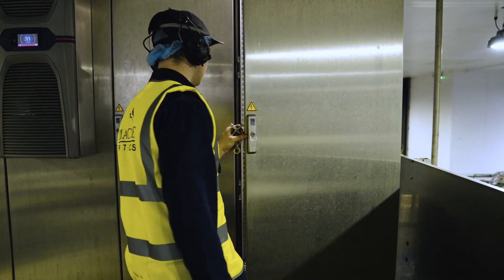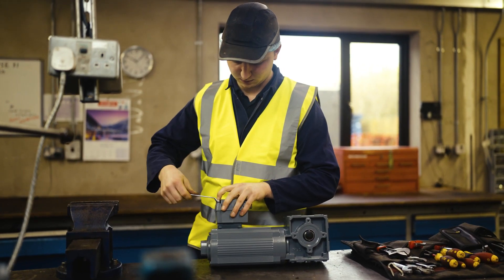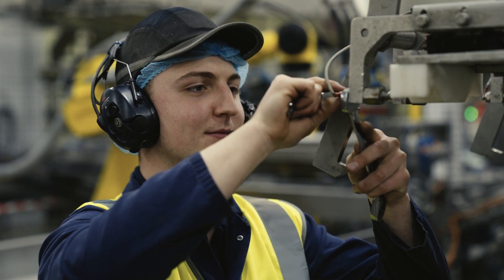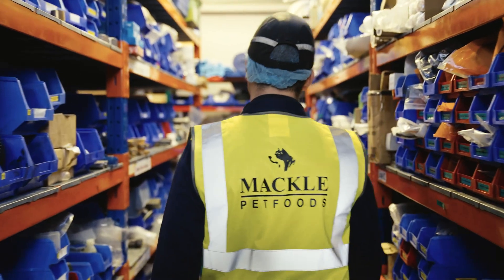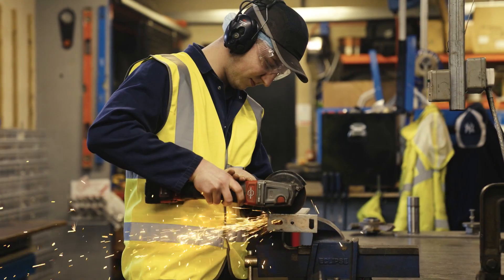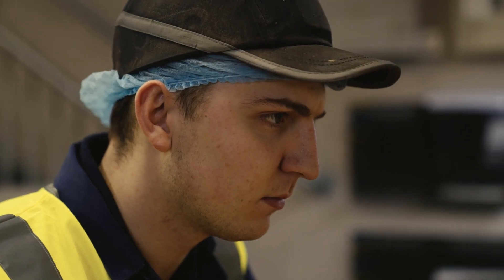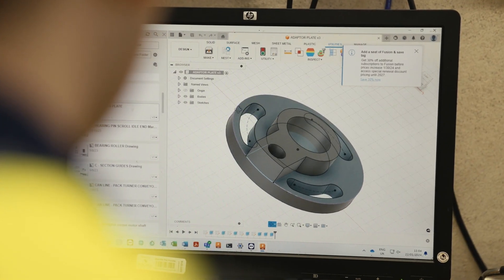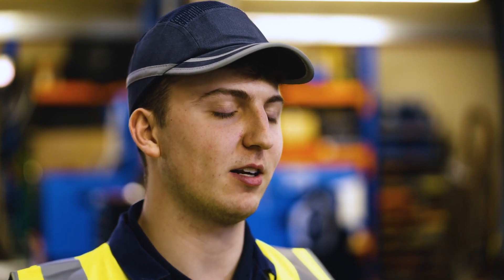Richard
Richard is an Apprentice Maintenance Engineer. Whilst undertaking a Mechanical and Electrical Higher-Level Apprenticeship he enjoys working in a busy and dynamic environment alongside a team of multi-skilled engineers including other apprentices.